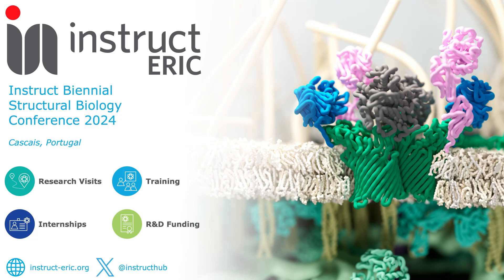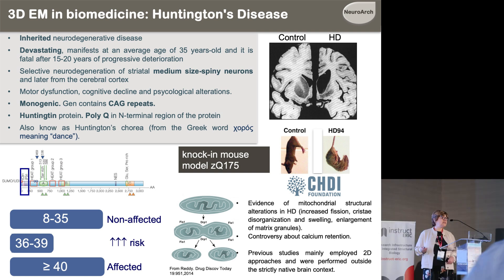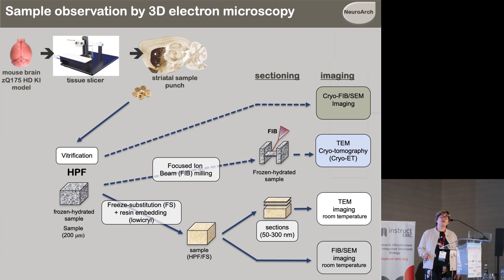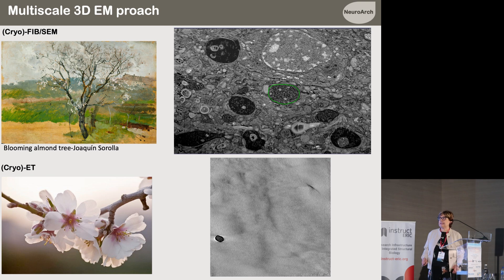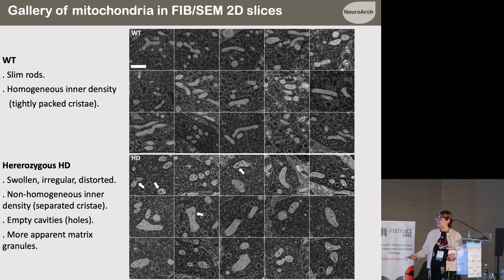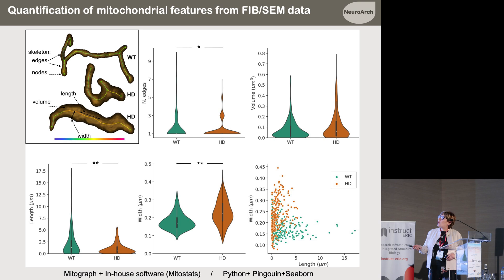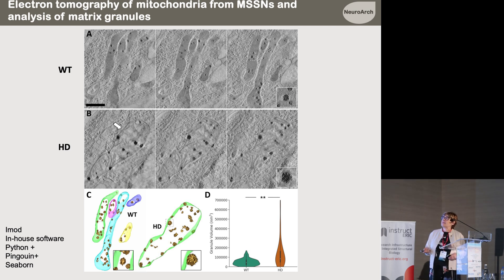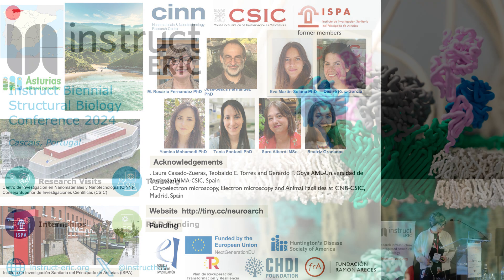Maria Del Rosario Fernandez Fernandez | Instruct Biennial Structural Biology Conference 2024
The Instruct Biennial Structural Biology Conference (IBSBC) showcases the latest in integrative structural biology from leading scientists across the world. The theme for the conference is "New Directions for Structural Biology".

The 6th Instruct Biennial Structural Biology Conference took place in Cascais, Portugal, 23-24 May.